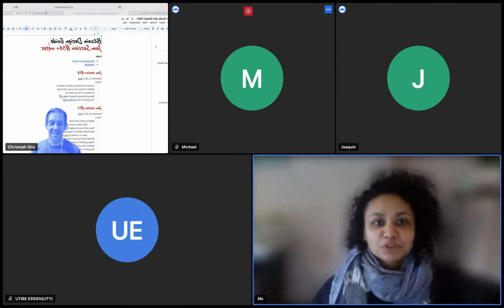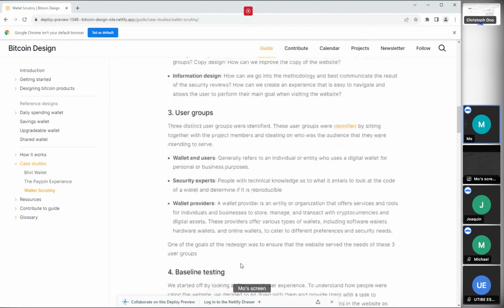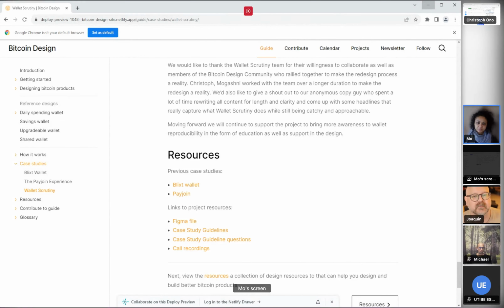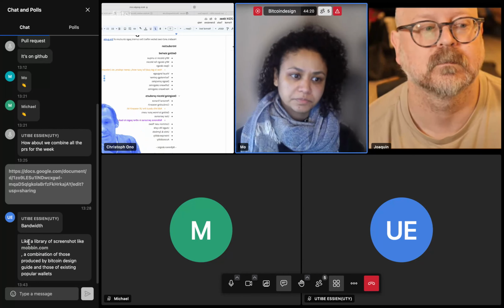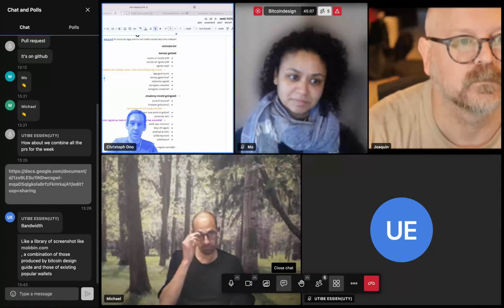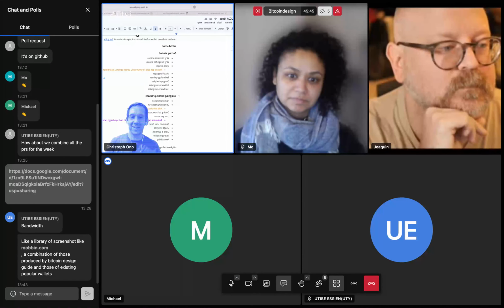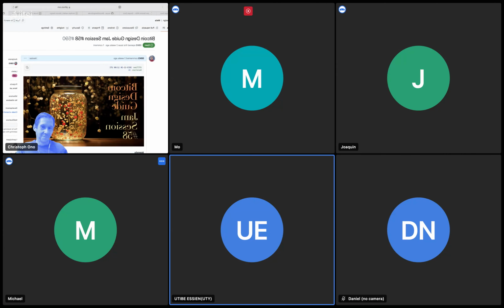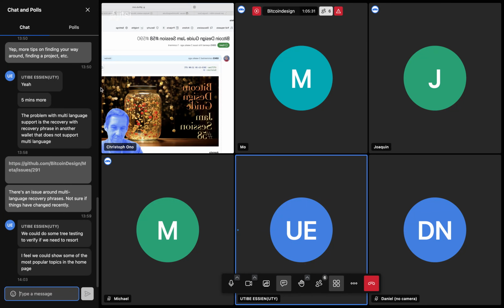Bitcoin Design Guide Jam Session #58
We discussed the ongoing work on the guide, including the Wallet Scrutiny case study, complex spending conditions reference design, multi-wallet reference designs, etc. Then we dug into ideas for a 2024 roadmap.